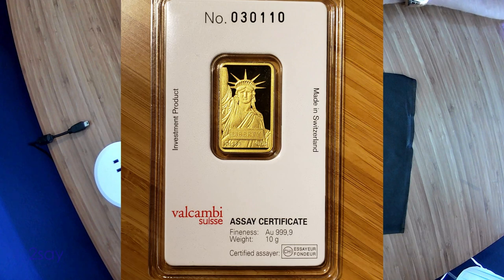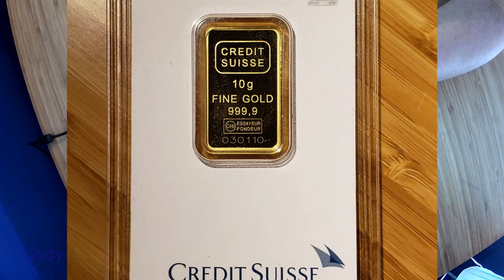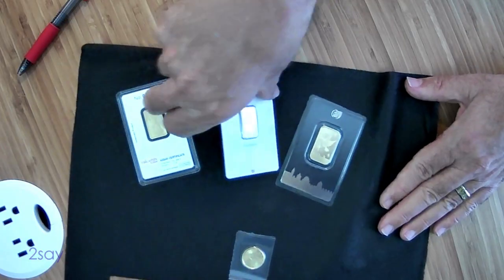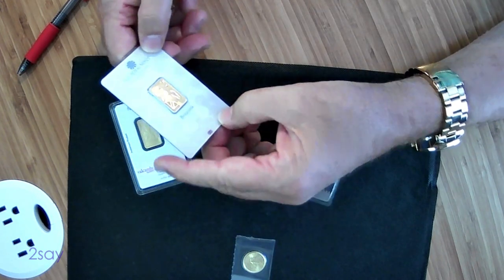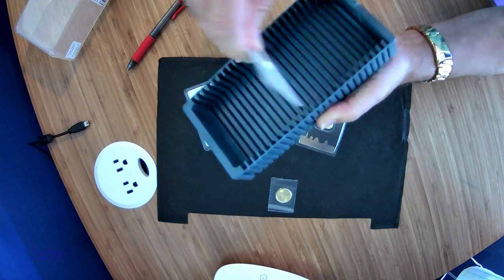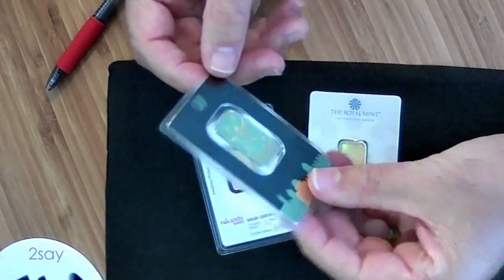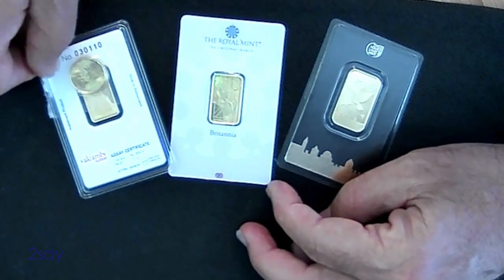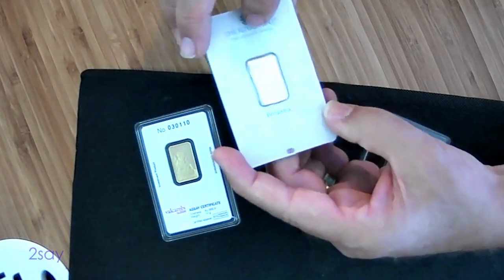Stacking Gold Bullion Bars - New Bars! Security, Dimensions, and packaging differences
3 MORE brands of gold bullion bars.   This allows side-by-side comparison of the different security features and the protective packaging.  Also, some seem larger than others.  Why?  This video can help decide which is best for your needs.  The three brands are Royal Mint, Credit Suisse, and Holy Land Mint.